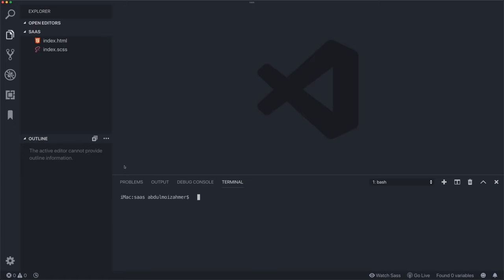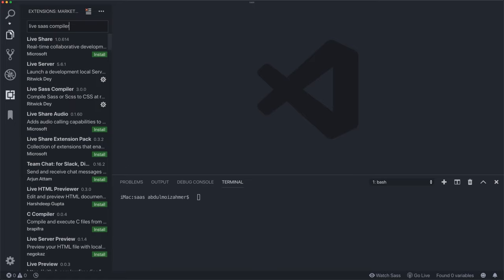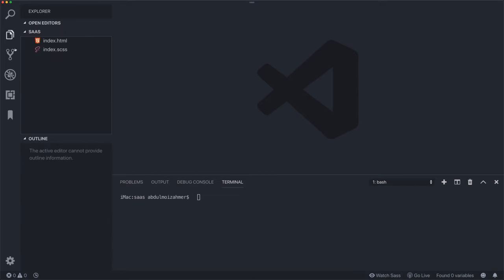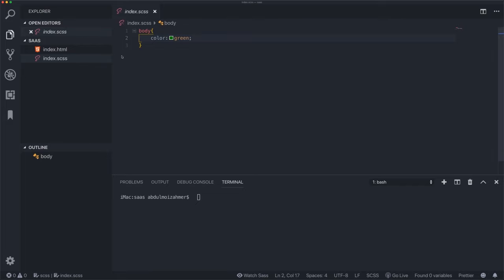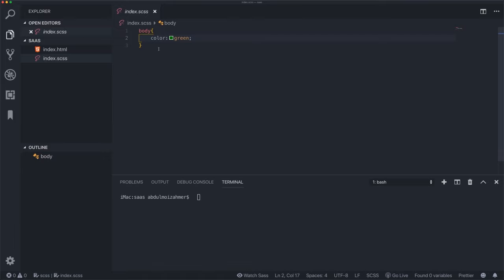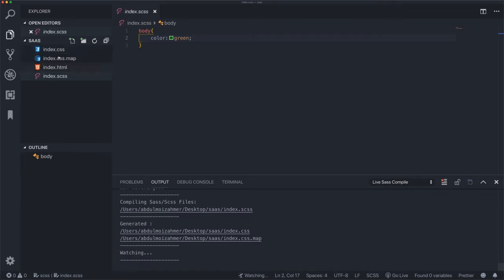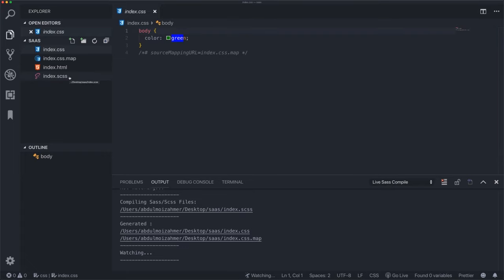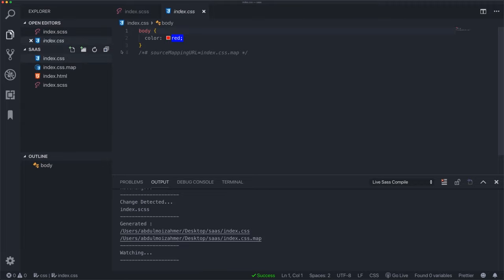Some Must Have Plugins Episode 15(Live Saas Compiler Extension)